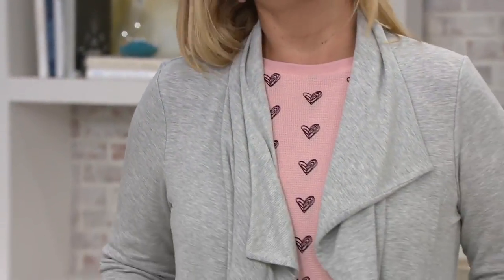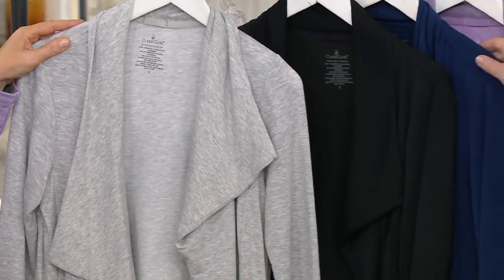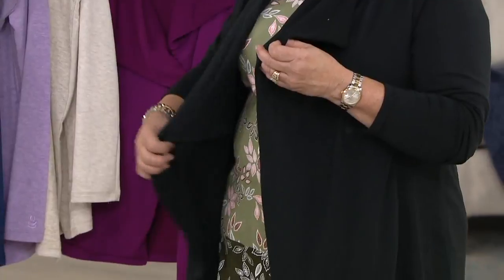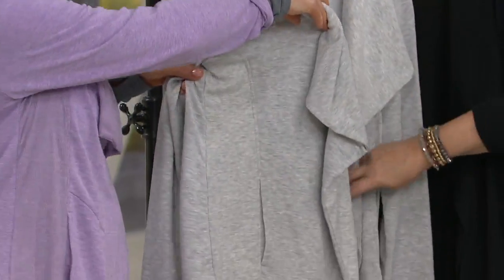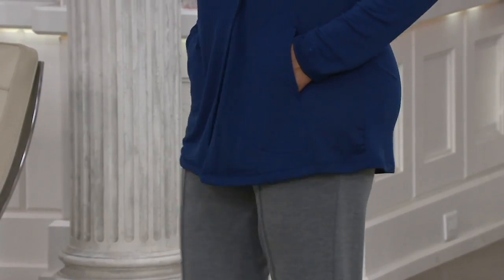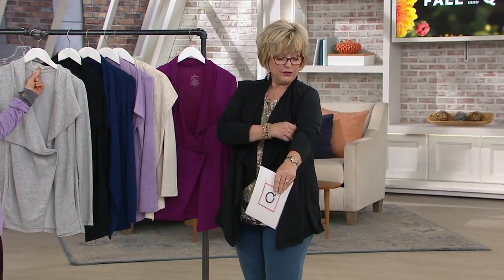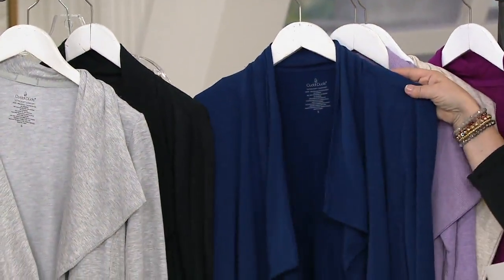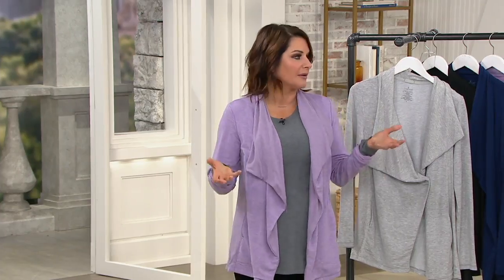Cuddl Duds Ultra Soft Comfort Drape Front Wrap Cardigan on QVC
Cuddl Duds Ultra Soft Comfort Drape Front Wrap Cardigan

Take spring and summer looks into cooler seasons or spaces (hello, freezer section at the grocery store) with a little help from this lovely drape front cardigan. From Cuddl Duds.